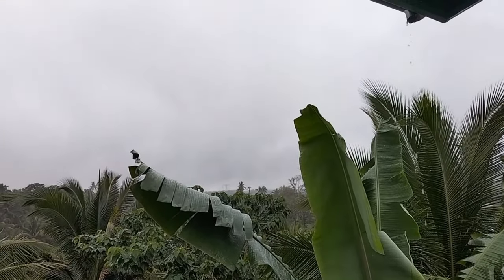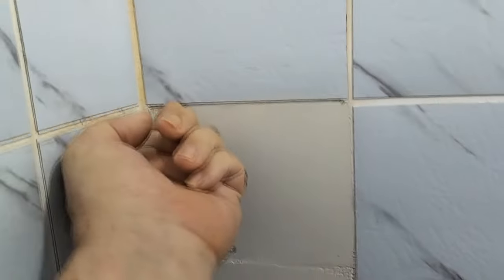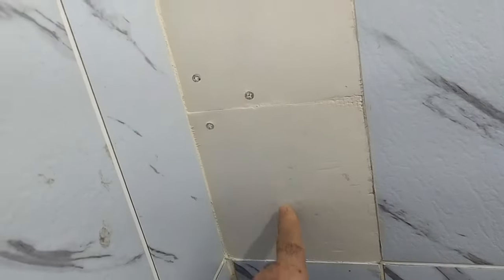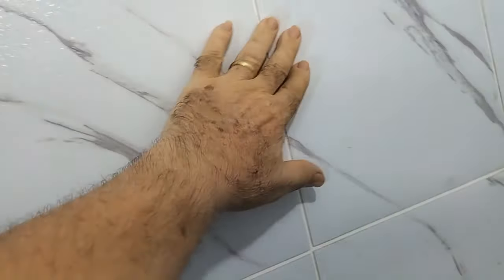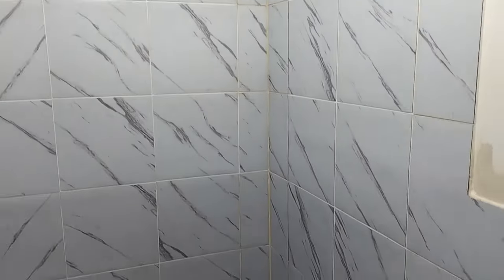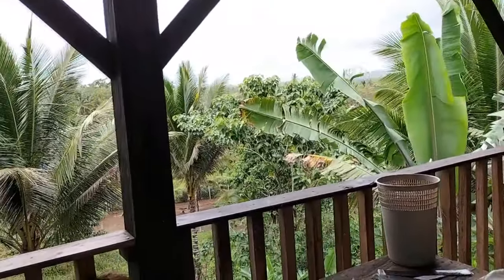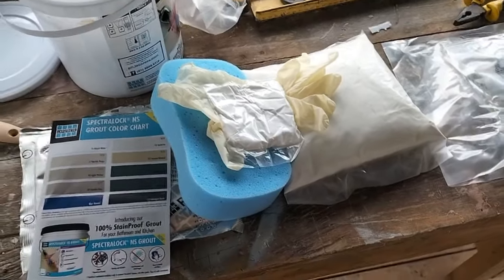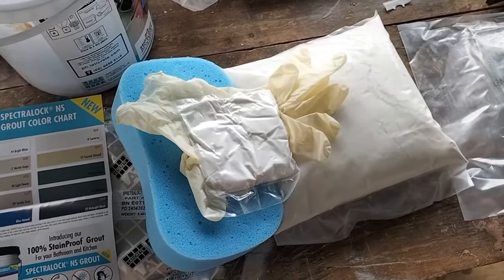V586 - BATHROOM READY TO INSTALL ECCESSORIES - I THINK MY MODEM DIED - THE GARCIA FAMILY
Bathroom ready to install accessories, I think my modem died, The Garcia Family, peel and stick tiles, wifi modem, retiring in paradise, A successful story of a foreigner and a Filipina relationship, Building a house in Dipolog Mindanao Philippines, building a house in the Philippines, retiring in the Philippines, Enjoy!

-Highly recommended: No more brownout with the Bluetti Power Station EB3A 600W
-Highly recommended: No more brownout with the Bluetti Power Station EB70 1000W

MUSIC (intro) composed and generated with "Music maker Magix" by Joe Garcia
All songs in this video are NOT ORIGINAL tracks, if any, there are from external sources and out of our control.

Bathroom ready to install accessories, I think my modem died, The Garcia Family, peel and stick tiles, wifi modem, retiring in paradise, A successful story of a foreigner and a Filipina relationship, Building a house in Dipolog Mindanao Philippines, building a house in the Philippines, retiring in the Philippines,